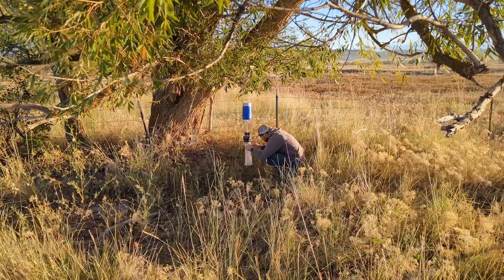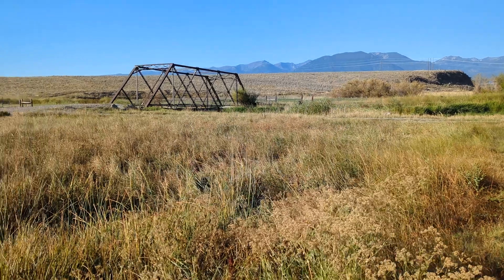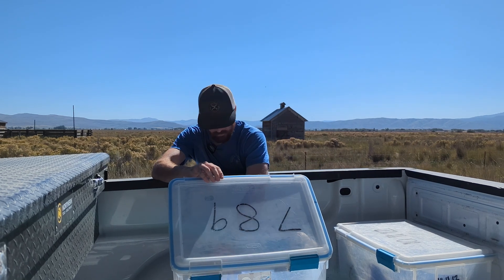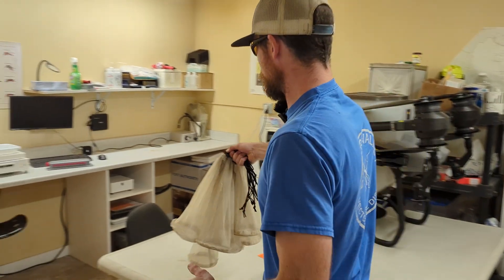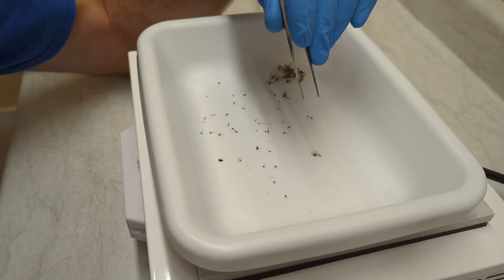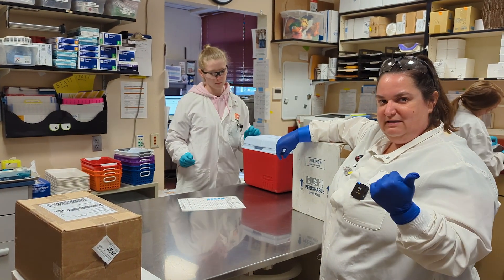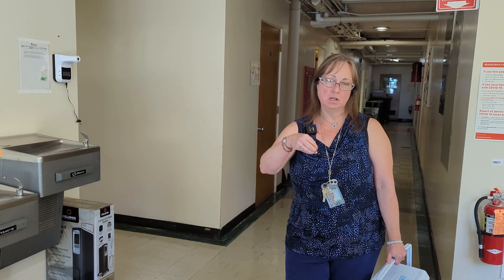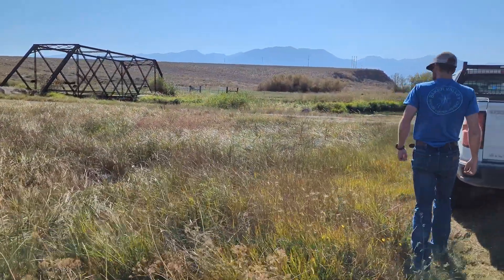Trapping and Testing Mosquitoes to Detect and Control Deadly Diseases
All over Oregon, folks like Matt Hutchinson trap mosquitoes and send them to the scientists at the Oregon Veterinary Diagnostic Laboratory for testing to see if they're carrying diseases like West Nile Virus that are dangerous to animals and humans alike.

The laboratory is housed in the Oregon State University Carlson College of Veterinary Medicine.

Matt Hutchinson is a 2012 graduate of Oregon State University and Eastern Oregon University's cooperative OSU Agriculture and Natural Resource Program with a bachelor's degree in Agricultural Business and a minor in Animal Science. He is the district manager of Baker Valley Vector Control District in Baker City, Oregon.

Videography and Script: Jens Odegaard, OSU
Editing: Ashley Peterson, OSU
Voiceover: Eric Gleske, OSU